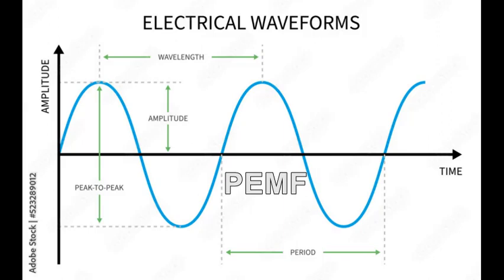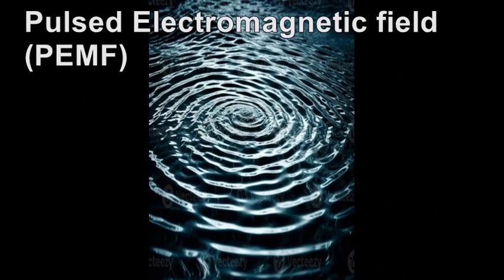Electromagnetic Basics #2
Electromagnetic Basics #2 @369MATHEMATICS